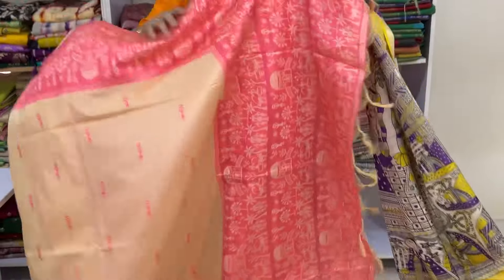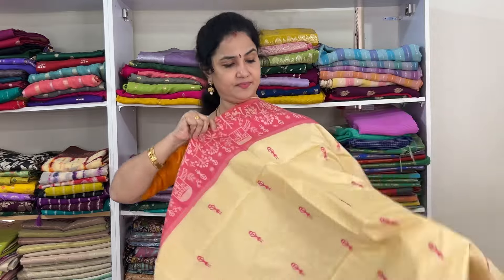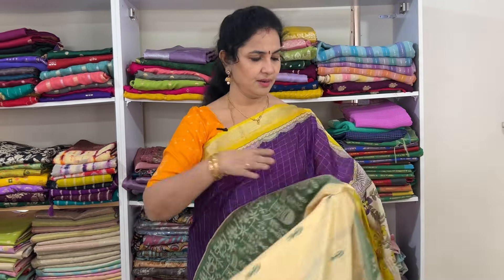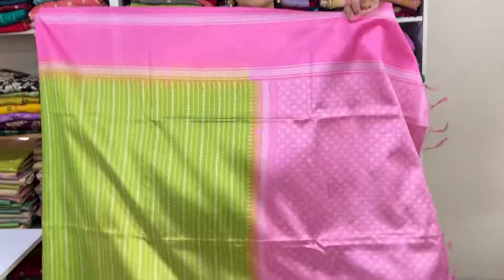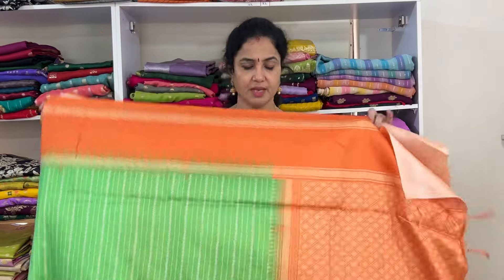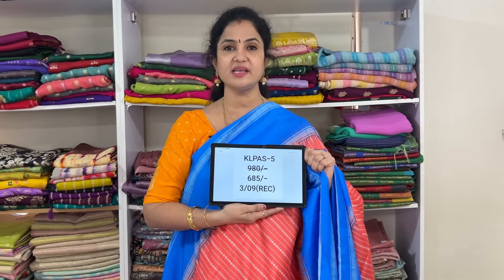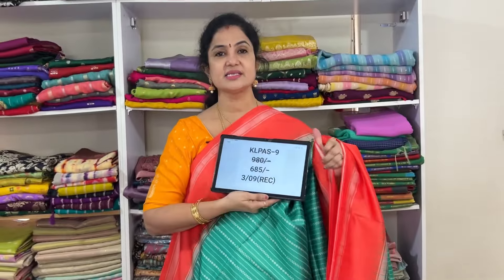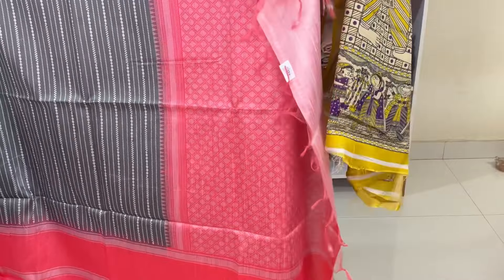Khadi tussars & fancy sarees @685/- || 9515222071|| Sree Nava Media